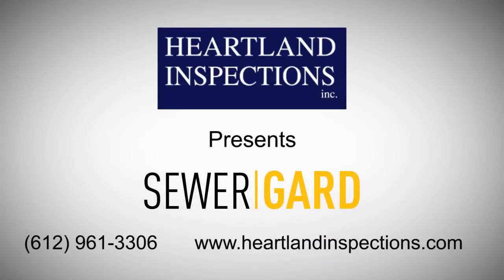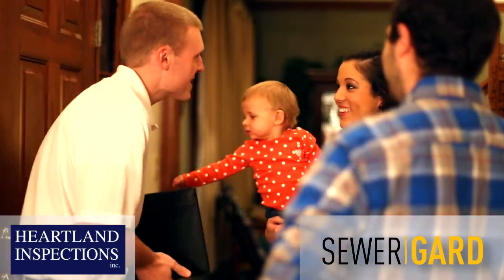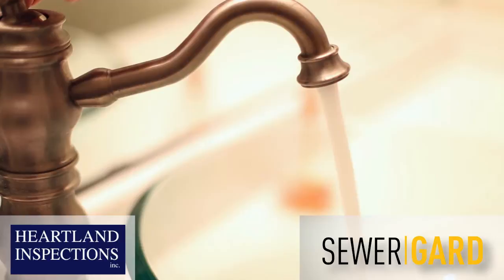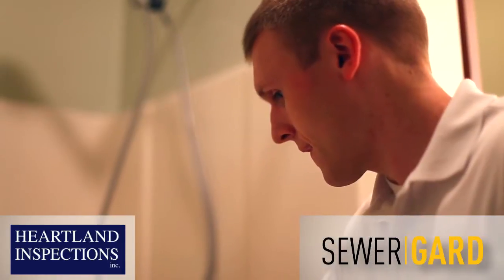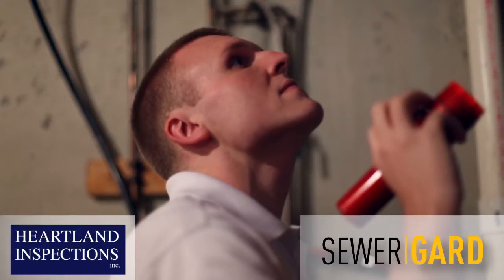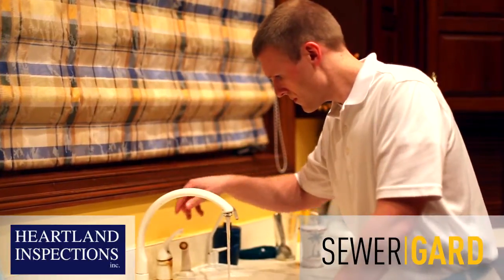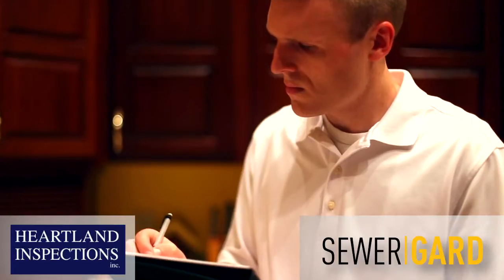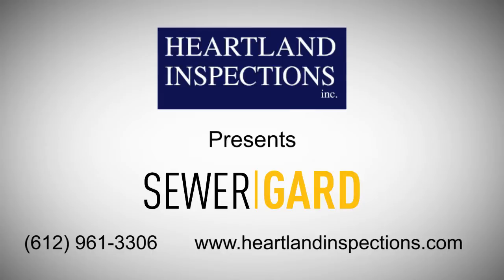Heartland Inspections SewerGard & Water Protection